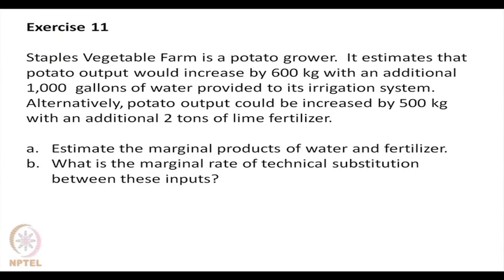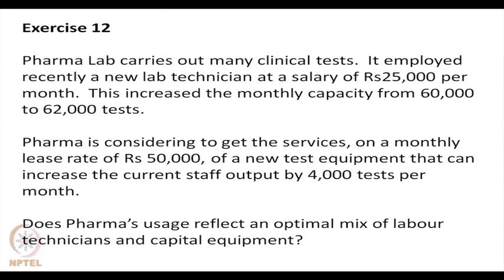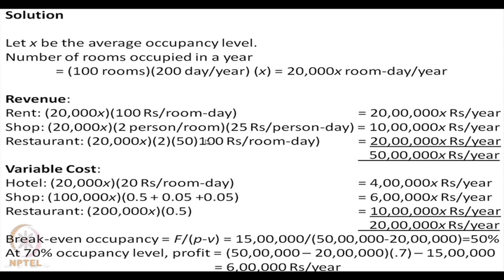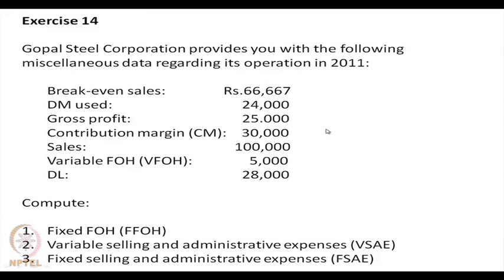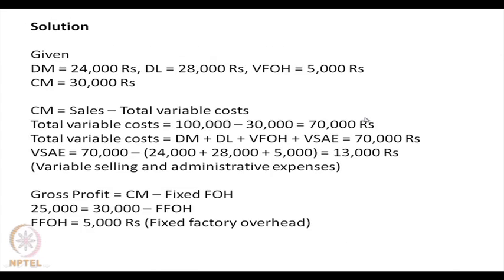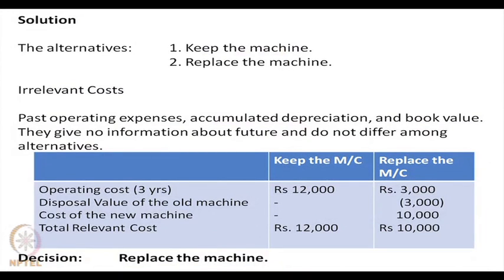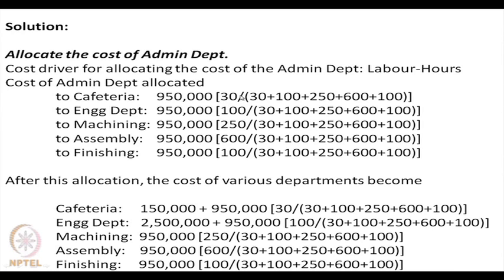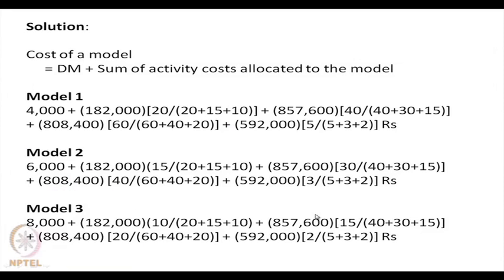Mod-11 Lec-11 Exercises on Economics (Contd.)